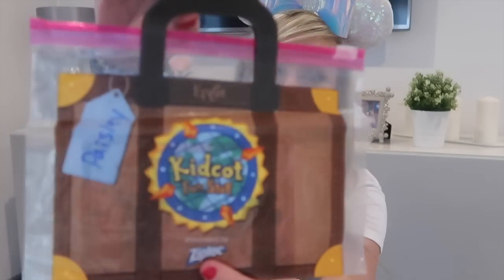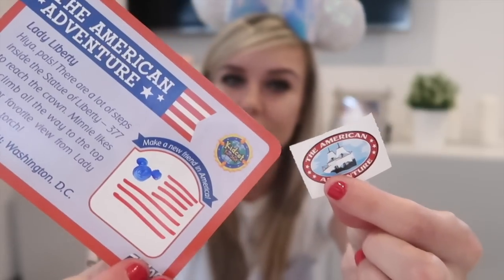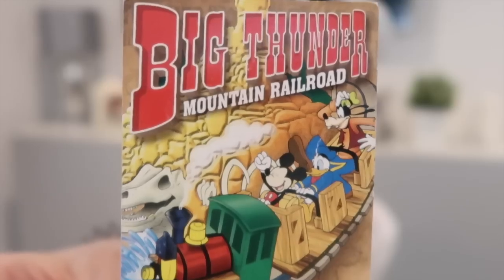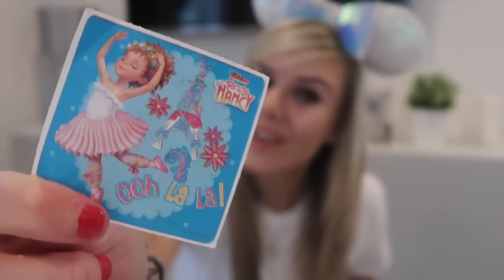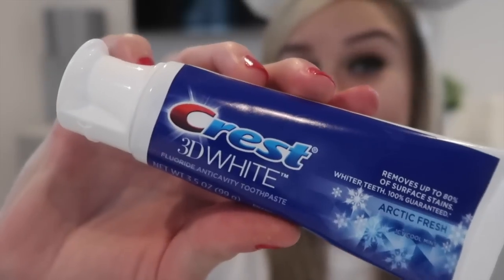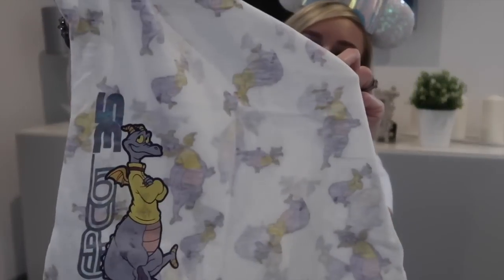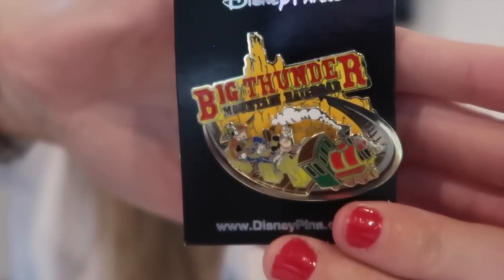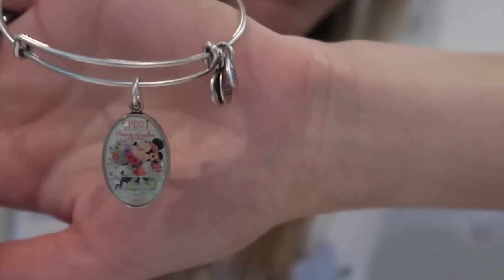WALT DISNEY WORLD & Florida Haul | May 2019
Here is everything we bought on our May 2019 trip to Walt Disney World in Orlando, Florida! We bought lots of Disney merchandise including pins, Minnie ears, Alex & Ani and Loungefly bags! There is also plenty of American Candy, Disney goodies, accessories and Disney toys as well as items from our favourite American stores including Bath & Body Works!

The T-Shirt I am wearing here has been kindly gifted by @MagicalDayApparel

*New WDW FLORIDA VLOGS every Sunday*

Join myself, Charlotte, my husband, Harvey, & our daughter, Paisley (3) for a week of fun, magic and a million new memories! This is our 8th and most recent trip to the most magical place on earth, Walt Disney World in Orlando, Florida.

-Charlotte xo